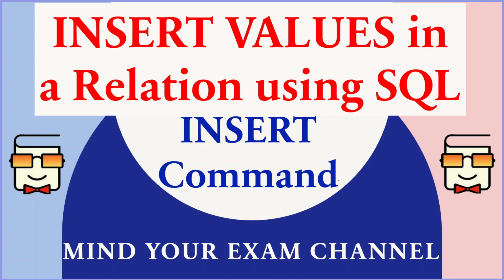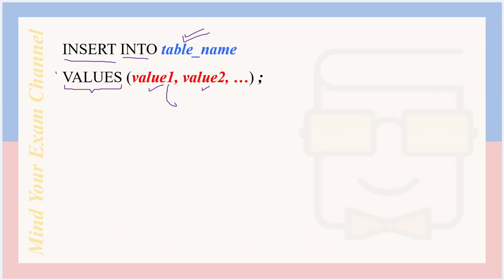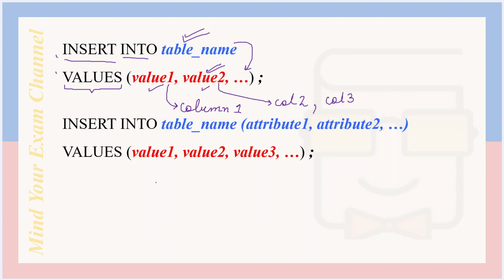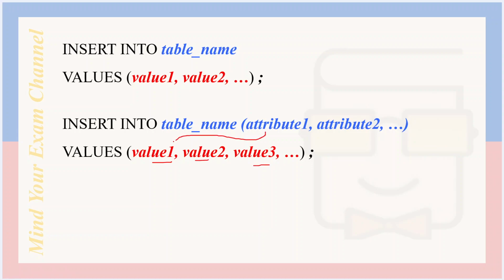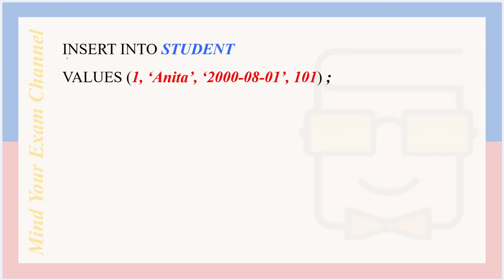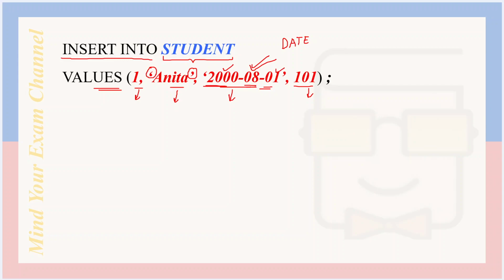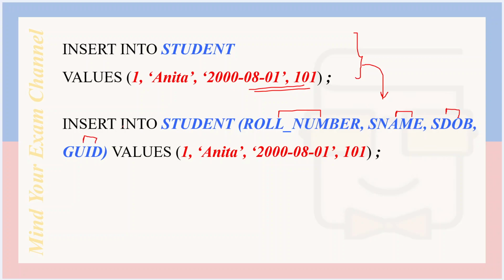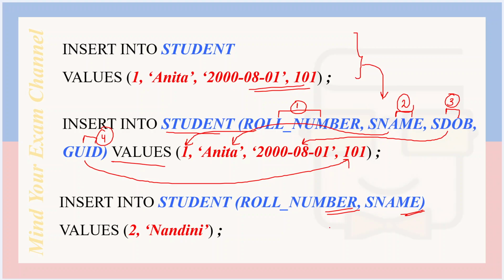Insert Values in a Table using SQL | Database | INSERT INTO Command | Relational DBMS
This video explains how to insert new values into a relation of a RDBMS using the INSERT INTO COMMAND of SQL.